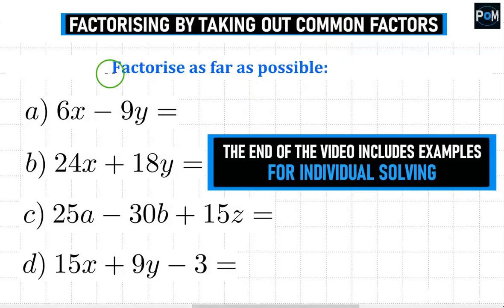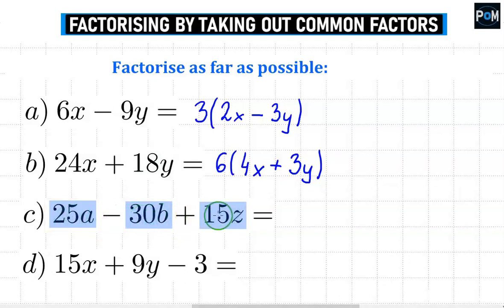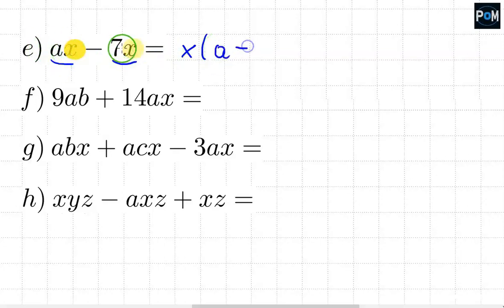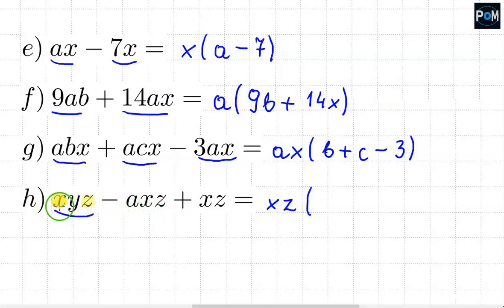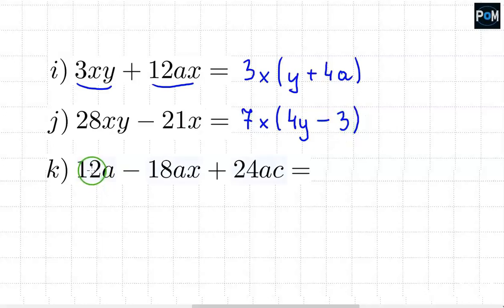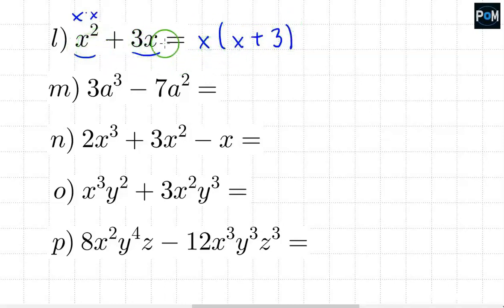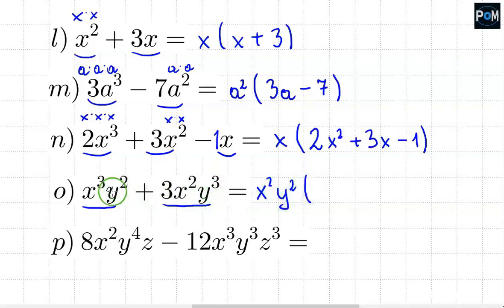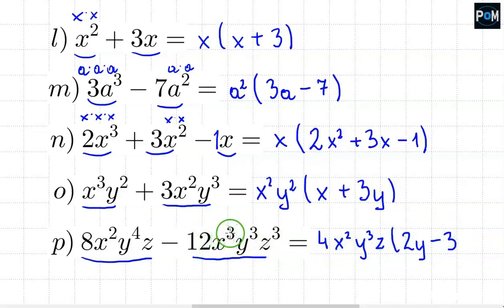Factoring by Taking out Common Factors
In this video, I explain how to factorise by taking out the Greatest Common Factor.